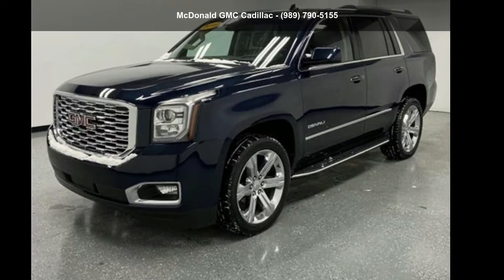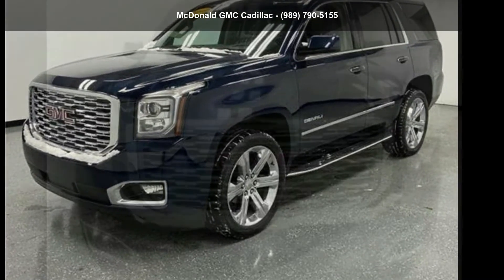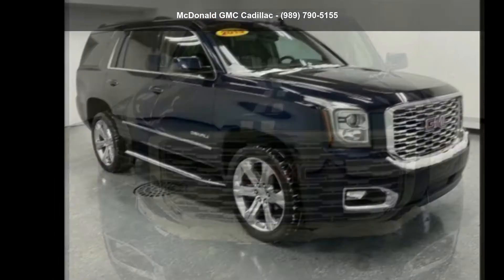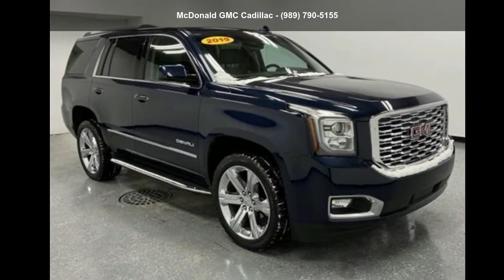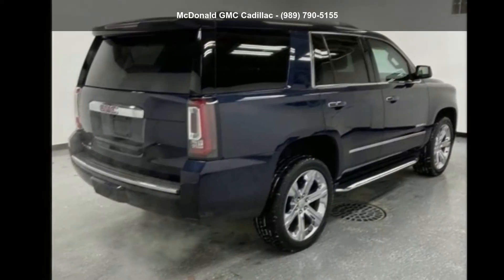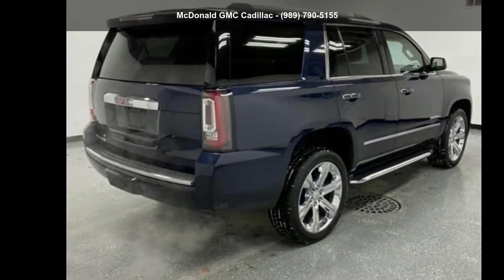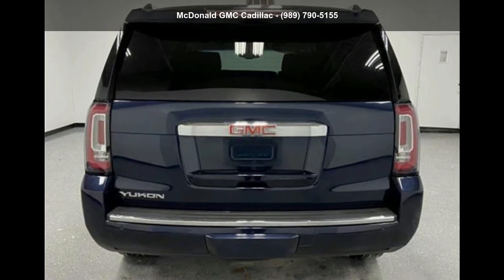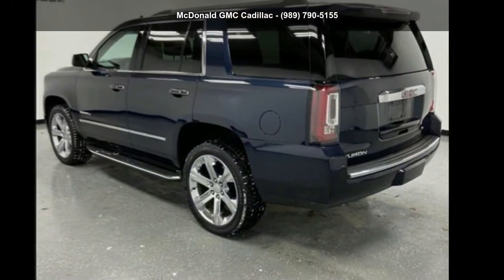2019 GMC Yukon 4WD 4dr Denali - McDonald GMC Cadillac - S...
Certified 2019 GMC Yukon 4WD 4dr Denali, dark sapphire blue metallic exterior, cocoa/dark atmo interior, 8, 6.2l, 10-speed a/t, 4wd, 4 doors, 41,353 miles, Stock #10217010, VIN: 1GKS2CKJ5KR217010,